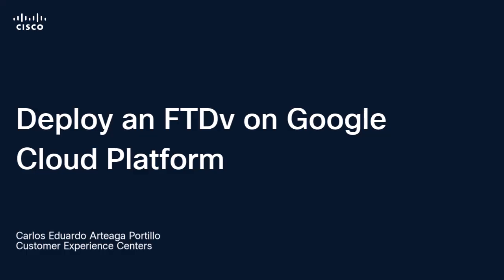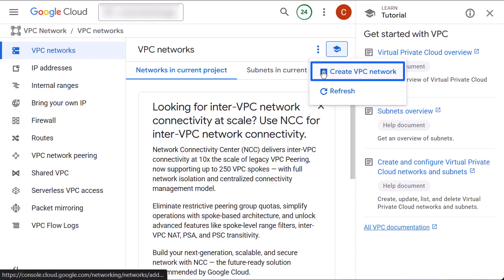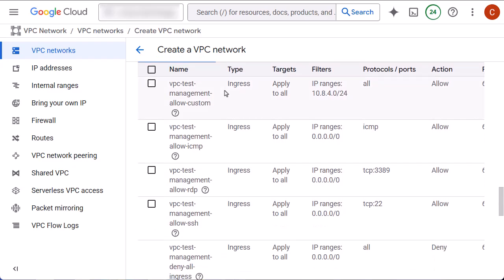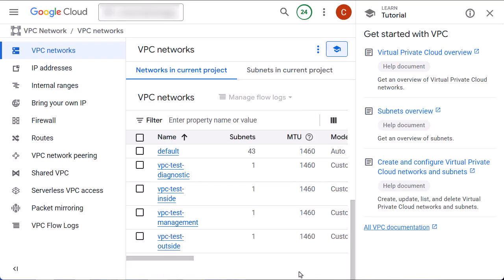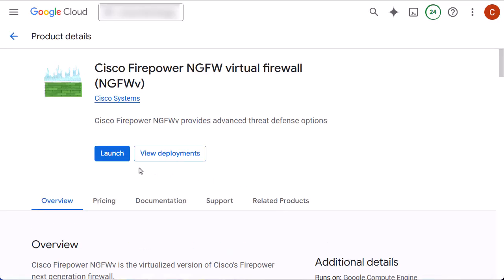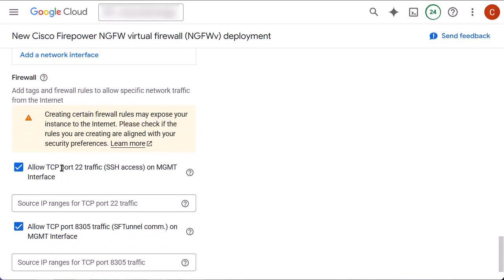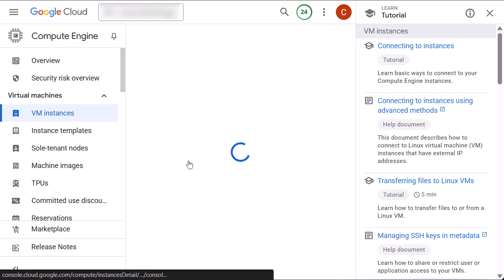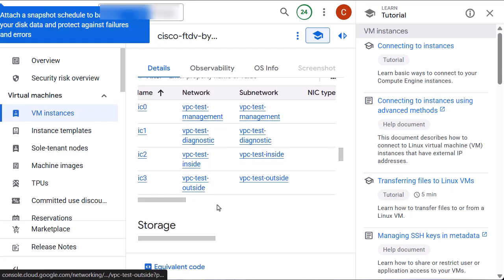Deploy an FTDv on GCP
Deploy FTDv on Google Cloud Platform with confidence. Watch to learn the steps to launch and configure Cisco Secure Firewall Threat Defense Virtual in GCP.

This walkthrough covers how to deploy FTDv in Google Cloud Platform, including the basic setup steps needed to get the virtual firewall up and running. If you're preparing a cloud security deployment, this video helps you understand the process and follow the configuration more easily.

After watching, you'll be able to:
 • Launch Cisco Secure Firewall Threat Defense Virtual (FTDv) in GCP
 • Understand the key deployment steps and setup flow
 • Follow along with the configuration process for your own environment

This video is useful for admins planning a virtual firewall deployment in a Google Cloud environment and looking for a clear, step-by-step overview.